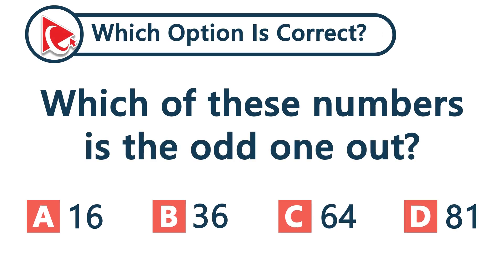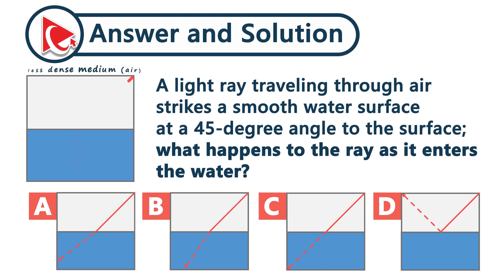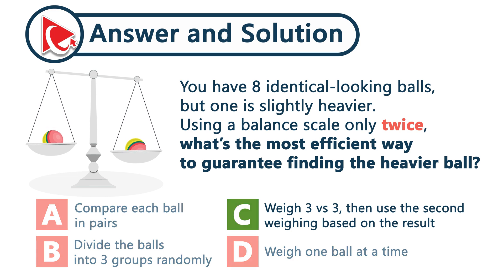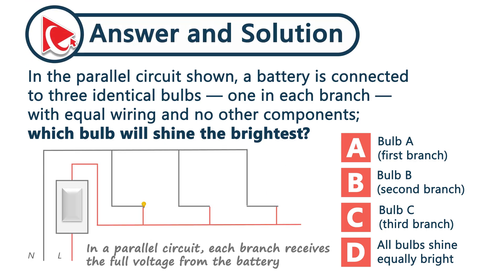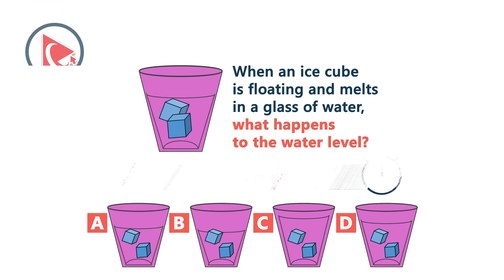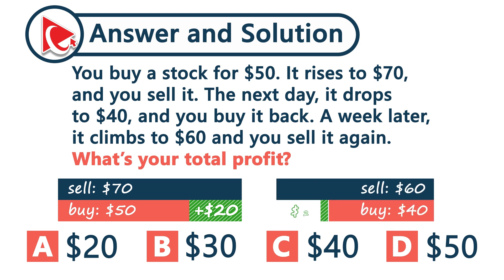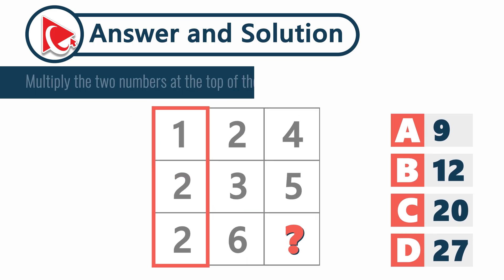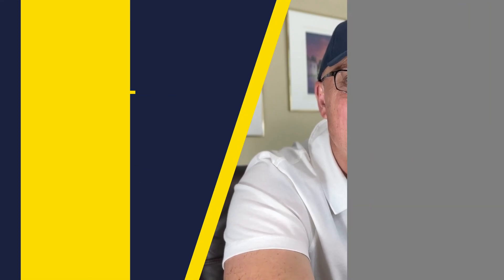How to Pass the SIG Quant Test: Questions and Answers | Quantitative Evaluation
Are you preparing for the SIG Quantitative Evaluation Test? This video walks you through everything you need to know to succeed — including real-style sample questions, detailed answer explanations, and test-taking strategies that top candidates use to stand out.

Whether you're applying for a quantitative trading role, an internship, or a research position at SIG (Susquehanna International Group), this video will give you the edge.

✅ What's covered:
Types of SIG quant questions
Common mistakes to avoid
Time-saving strategies
Practice problem walkthroughs
How to improve mental math and logical reasoning speed

Timestamps are removed to improve flow – watch straight through for the full experience.

👉 If you’re serious about landing a job in high finance, trading, or tech-driven roles, mastering this test is a must.